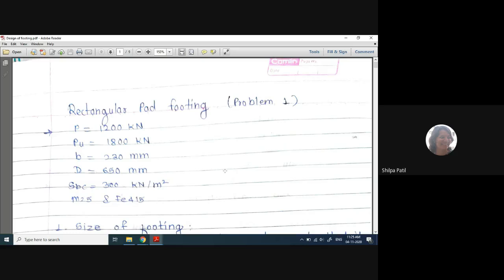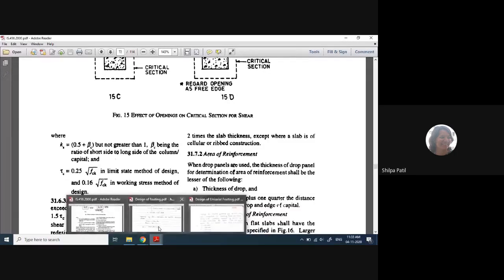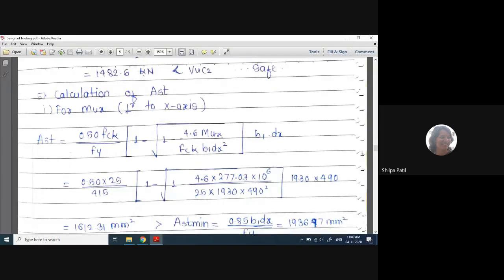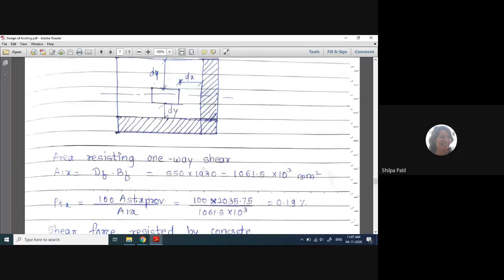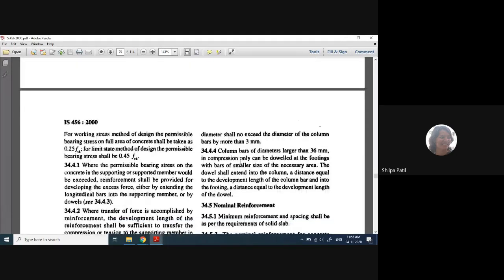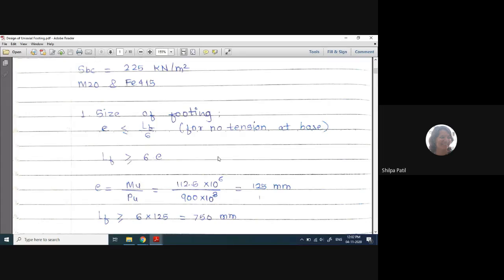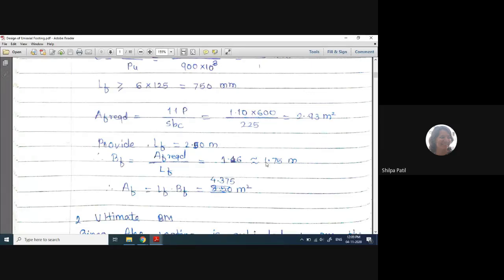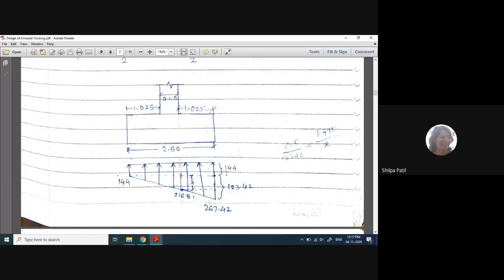36. Numerical of design of Isolated footing - Part - 1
This video discusses the numerical on design of Isolated footing.